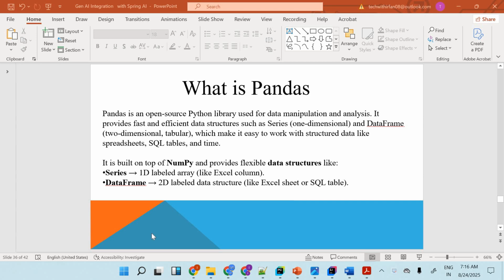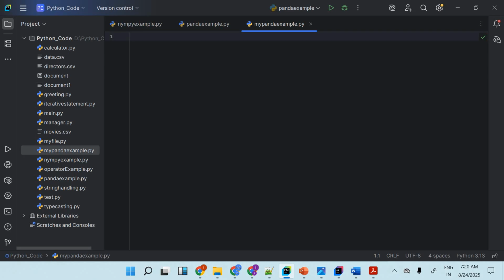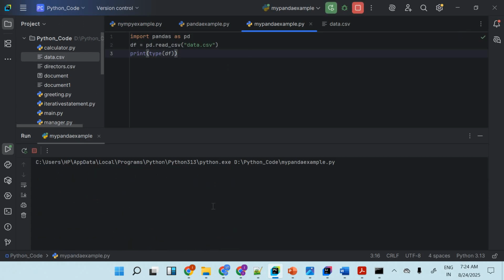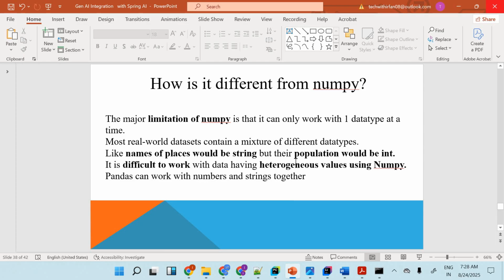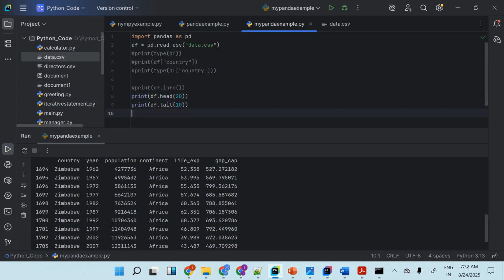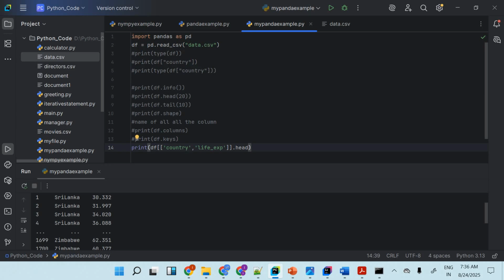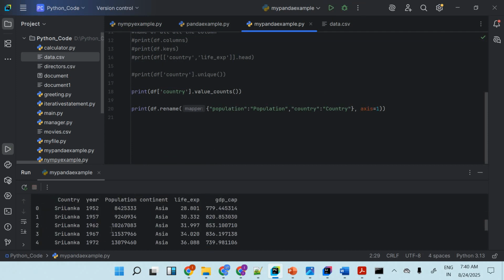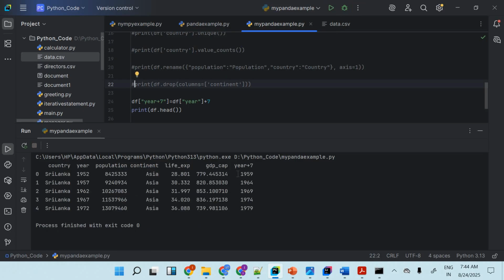Learn Pandas Step by Step | Python Data Analysis Made Easy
Learn Pandas in Python with this beginner-friendly tutorial!
In this video, you’ll discover how to use Pandas, one of the most powerful Python libraries for data analysis and data manipulation.
What you’ll learn:

🔹 How to install and use Pandas in Python

🔹 Working with DataFrames and Series

🔹 Importing & exporting data (CSV, Excel, etc.)

Whether you’re a student, data analyst, or Python beginner, this tutorial will help you quickly get started with Pandas for your projects.